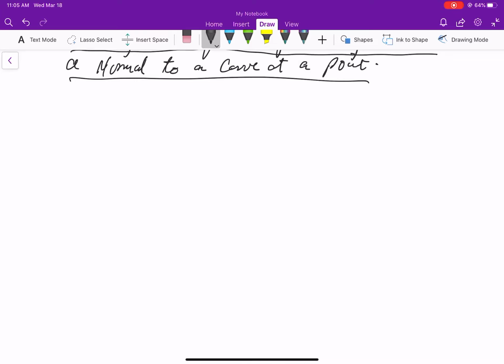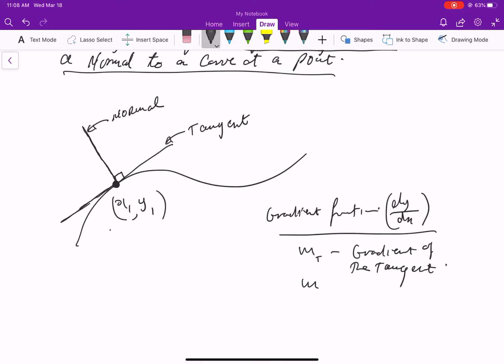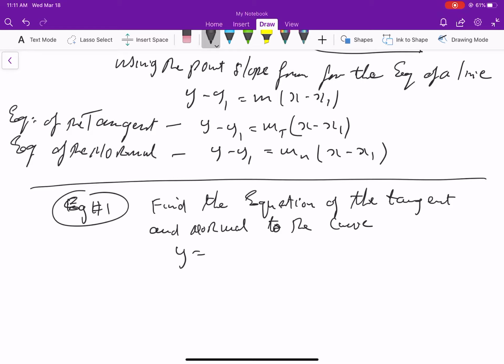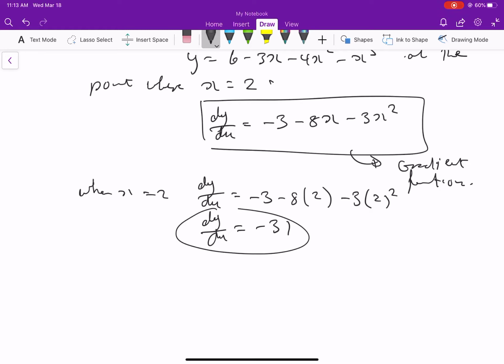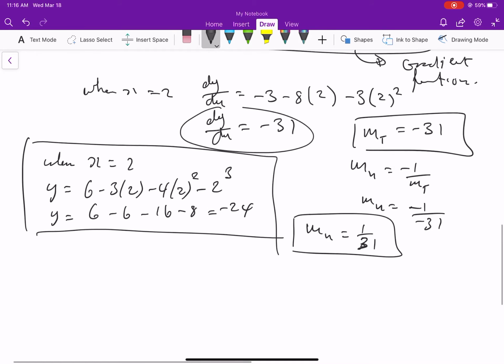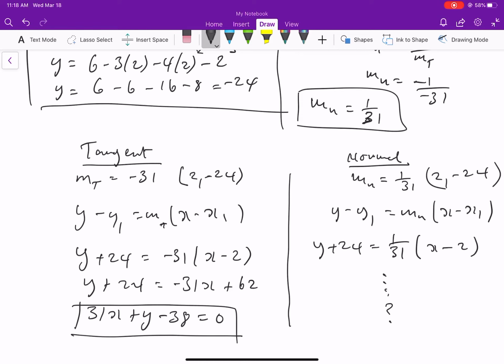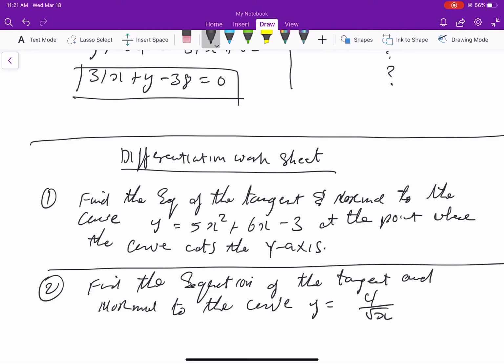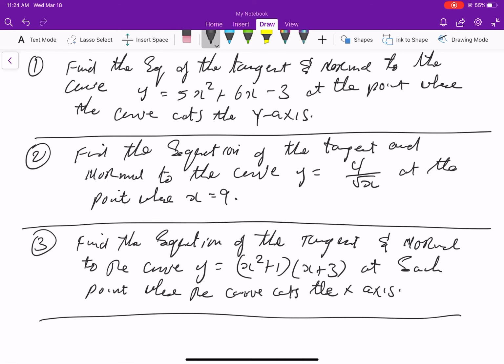Differentiation Application 2